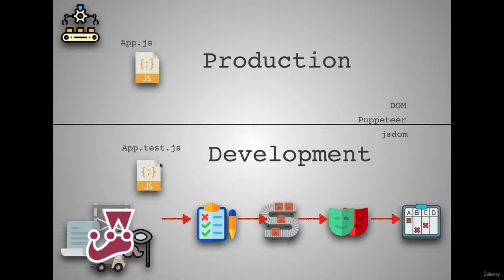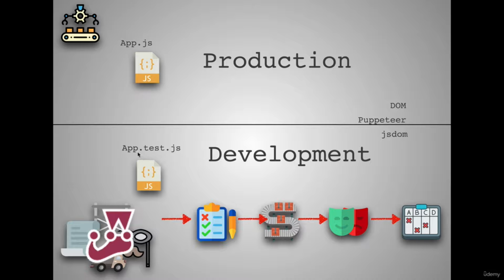32 Testing in React - 010 Final Note On Testing